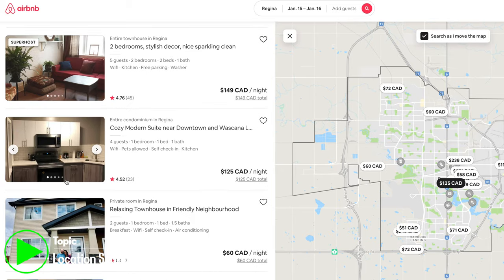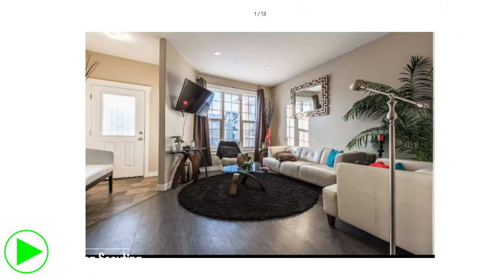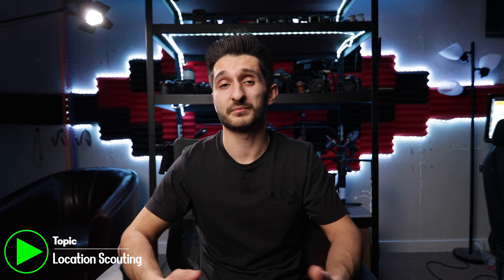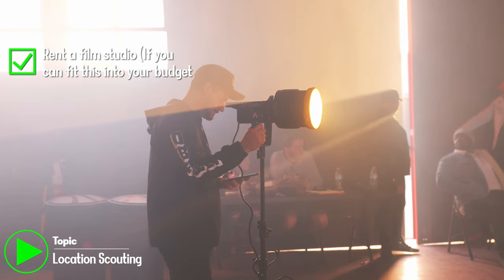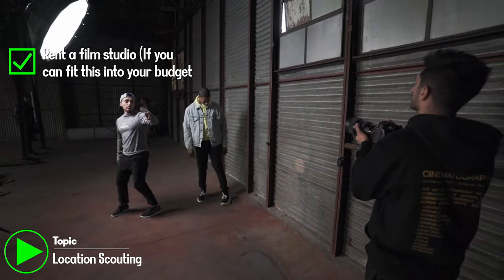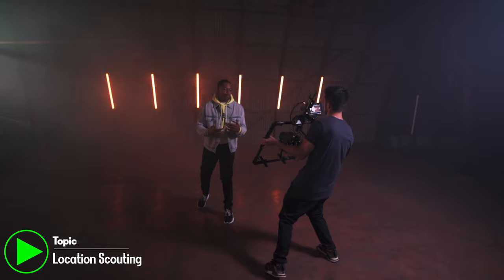Music Video Tutorial For The Beginners - Complete Filmmaking Guide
Become a better music video director in 50 minutes. This guide explains music video frame rates, music video camera settings, how to film music video broll, how to film music video performance scenes, music video colour grading tips, how to find locations for music video filming, best camera gear for music videos, handheld and gimbal tips for music videos, how to edit music videos and business tips and tricks for music video directing. This is the most in-depth FREE music video masterclass on all of YouTube.

Lumix S1 Camera
Lumix S1 35mm
High Quality Light
Light Dome + Grid
Main Camera Cage

In this video, RoyalZProduction gives away tips, tricks and more about how to shoot music videos tailored towards beginner filmmakers or filmmakers who haven't yet pulled the trigger on taking on their first music video shoot. This is the type of content I WISH I had not only access to as an up and coming music videography.. but FREE access to. A lot of these compact lengthy tips + tricks videos for music videos, you have to pay big bucks for in online filmmaking master class programs. So, look at this as a little way to give back to the amazing and supportive community here on the channel.

This video is a complete guide on how to shoot music videos for beginners and is a very up-to-date guide on how to shoot a music video in 2021.

In this 'how to shoot music videos' vlog, we go over:
00:00 - INTRO
0:19 - What Frame Rates Should I Use For Music Videos?
1:21 - Frame Rates and Shutter Speed Settings For Music Videos
1:56 - 24fps For Music Videos Explained
2:35 - 60fps For Music Videos Explained
3:54 - When To Use 24fps and 60fps For Music Videos
4:25 - 60fps or 120fps For Broll
5:39 - How To Shoot a Performance Scene
7:00 - My Music Video Guide (E-Book)
8:01 - Aperture Settings For Music Videos
9:05 - ISO Explained
10:15 - Picture Profiles For Music Videos
11:11 - When To Use LUTs For Music Videos
12:05 - Location Scouting For Music Videos
14:38 - How To Film In a Recording Studio
18:21 - Run-and-Gun Music Videos (How To)
20:15 - Unwritten Rules of Music Videos
22:56 - Camera Gear Recommendations For Music Videos
28:30 - Top Lenses For Music Videos
31:15 - Top DSLR Cameras For Music Videos
32:07 - Camera Bag Recommendation
32:52 - Handheld Tips For Music Videos
36:44 - Gimbal Tips For Music Videos
40:26 - Tripod Tips For Music Videos
42:30 - Editing Music Videos
43:39 - Business Tips For Music Videos
48:15 - :) THANK YOU! :)